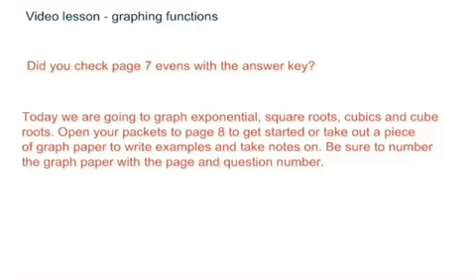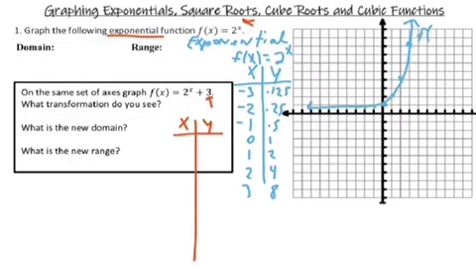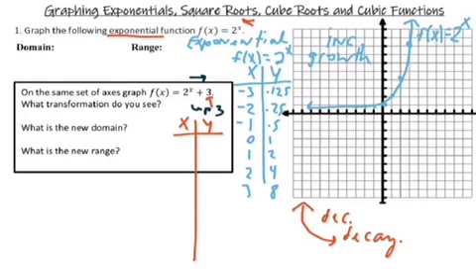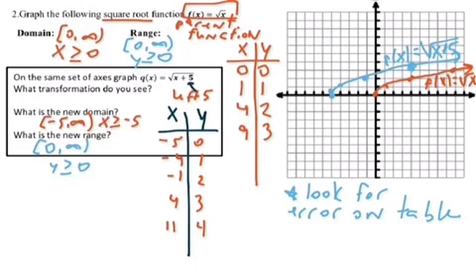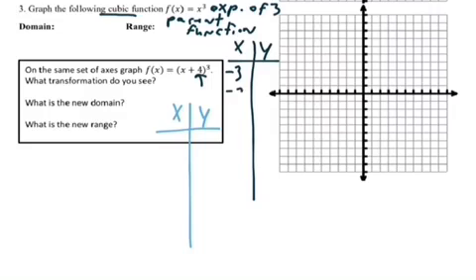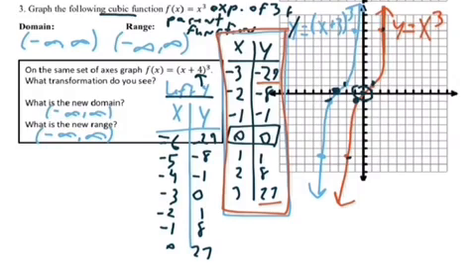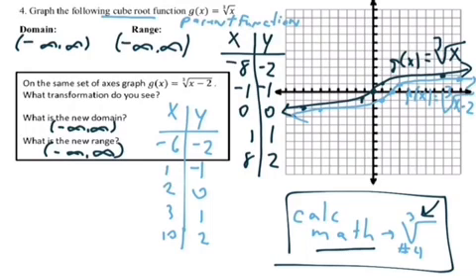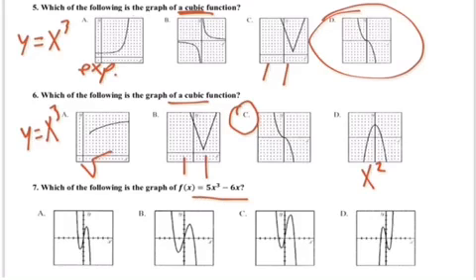Unit 15 graphing functions day 3